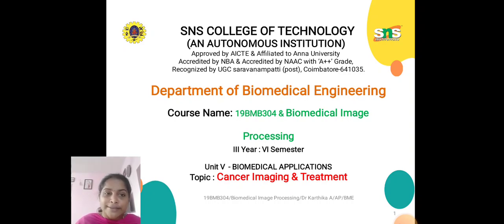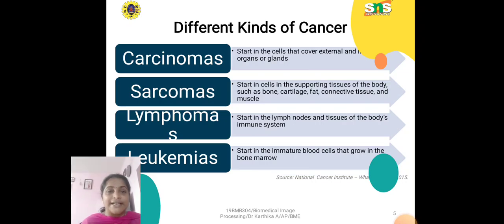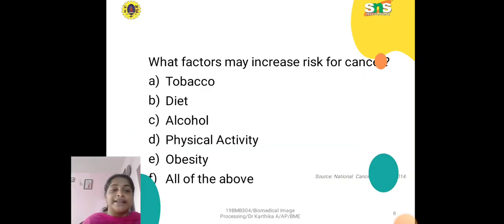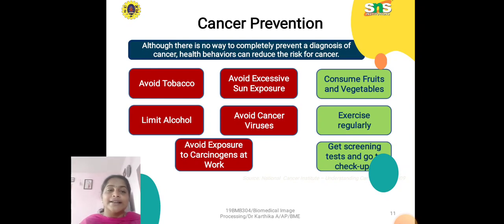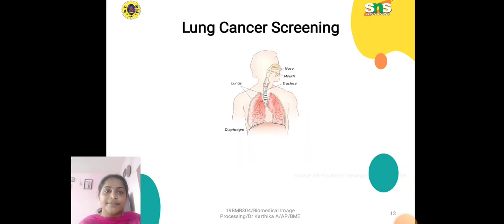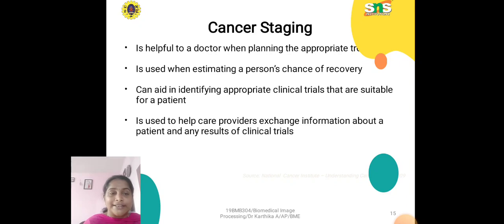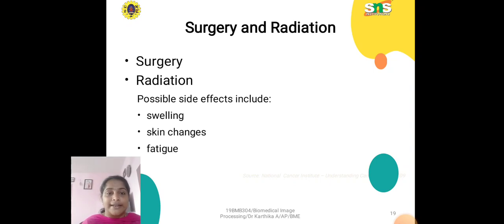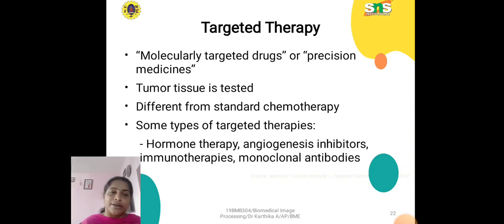Cancer Imaging and Treatment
Doctors use imaging tests to help find and diagnose disease, recommend treatments, and monitor how well you respond to therapy. You may have more than one imaging test, because each kind gives us different information.
Procedures such as X-rays; computed tomography (CT); magnetic resonance imaging (MRI); positron emission tomography (PET) and single-photon emission computed tomography (SPECT) are important in clinical decision-making, including therapy and follow-up.